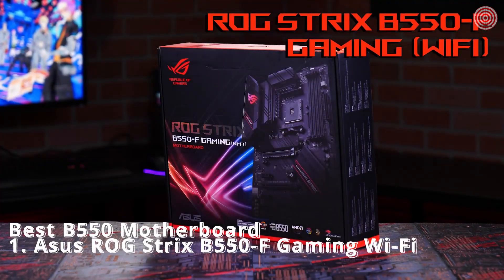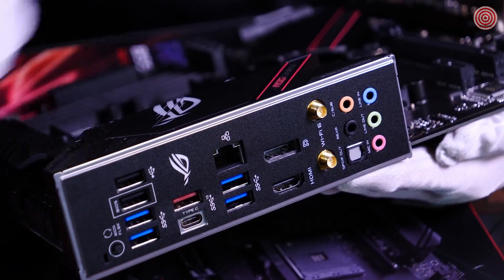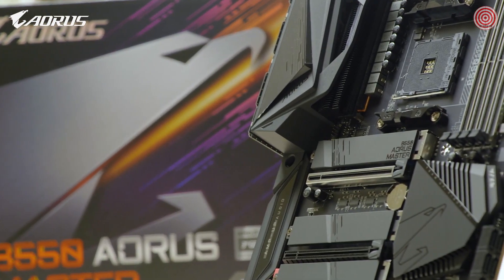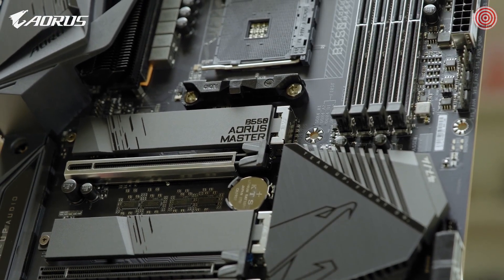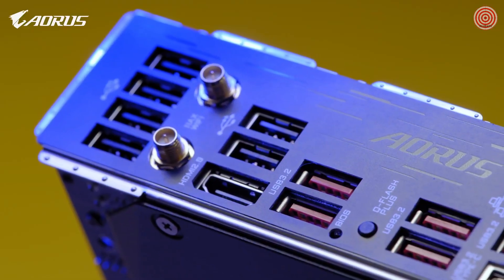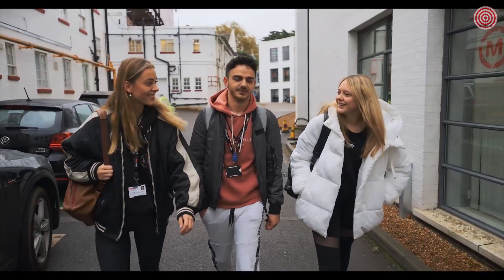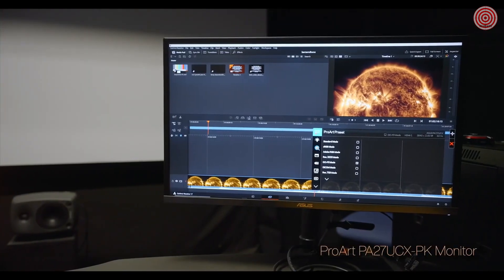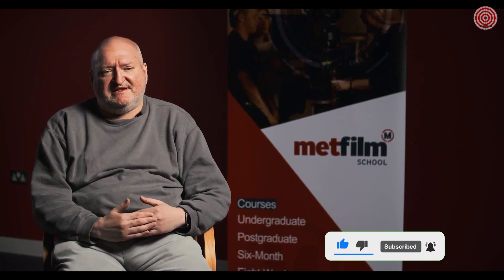6 Best B550 Motherboard for Ryzen 5 5600X - AMD’s More Affordable PCIe 4.0 Option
B550 brings PCIe 4.0 at lower prices. But higher-end models stray into X570 price territory.

Best B550 Motherboard
1. Asus ROG Strix B550-F Gaming Wi-Fi

Asus’ ROG Strix B550-F Gaming Wi-Fi delivers premium features including SupremeFX Audio, Intel Wi-Fi 6 AX200, solid power delivery and more. It’s a good option around the $200 mark, though if you don’t need Wi-Fi capability, the non-Wi-Fi version of the same board costs $30 less with the same specifications, making it easy to recommend if you plan on using Ethernet or have your own wireless card.

Best B550 Motherboard (if Price Is No Object)
2. Gigabyte B550 Aorus Master

There are plenty of cheaper B550 based options than the Gigabyte B550 Aorus Master, but if you’re looking at flagship mainstream parts, you likely already know that you are set with a single GPU and PCIe 4.0 M.2 module. While you can add more modules, you’ll be limited to PCIe 3.0 (still plenty fast enough for many) with those extra drives. If you’re still a heavy SATA-based storage user and six of those ports isn’t enough, look to the the ASRock B550 Taichi. But if you need three M.2 slots and loads of USB, the Aorus Master delivers.

Best B550 Motherboard for Content Creators
3. Asus ProArt B550 Creator

At just under $300, the ProArt B550 Creator is expensive for a B550 board, but it delivers unique features for content creators and their workflows. If your work fits within the confines of the B550 chipset and its limited storage flexibility, this board is the best we've tested for creative types. It's also a great board for more general-purpose builds, but the price is high unless you can really use the Thunderbolt ports.

Best Mid-Range B550 Motherboard
4. MSI MAG B550 Tomahawk

MSI’s MAG B550 Tomahawk delivers a well-balanced feature set at a competitive price. Performance is up there with the more expensive boards, and the VRMs held their own even when overclocked. At $180, you’ll have to live without Wi-Fi, and some potential drawbacks are the six total USB count on the rear IO as well as the lesser audio codec compared to many other boards. Assuming these are not deal breakers for your build, the MSI B550 MAG Tomahawk deserves consideration if your budget is around the $180 mark.

Best budget mATX B550 Motherboard
5. ASUS TUF Gaming B550M-Plus WIFI

TUF Gaming motherboards offer essential elements of the latest AMD platform in combination with game-ready features and proven durability. Each motherboard delivers rock-solid performance for unwavering gaming stability; military-grade components; an upgraded power solution; a comprehensive set of cooling options; and compatibility with third-party components within the TUF Gaming Alliance.

Best budget B550 Motherboard
6. ASRock B550 Phantom Gaming 4 AC

This is a be very good choice for a budget mb. Good quality and compatibility. Has built in Wifi as well. Cannot compare with expensive mb in terms of bells and whistles, but for most users, they won't miss anything.

Timestamps
0:00 Intro
0:07 1. Asus ROG Strix B550-F Gaming Wi-Fi
3:06 2. Gigabyte B550 Aorus Master
7:30 3. Asus ProArt B550 Creator
11:57 4. MSI MAG B550 Tomahawk
13:00 5. ASUS TUF Gaming B550M-Plus WIFI
15:09 6. ASRock B550 Phantom Gaming 4 AC
16:26 Outro